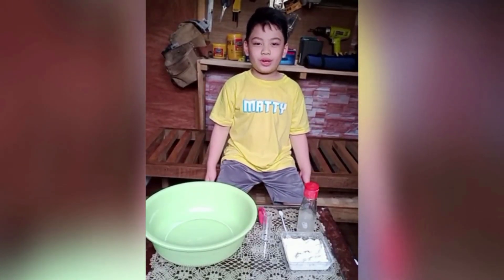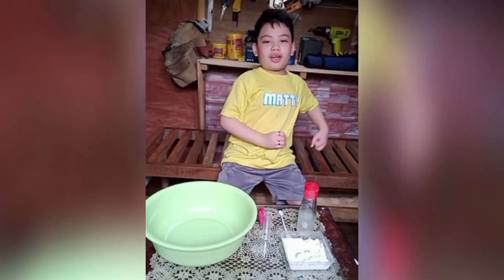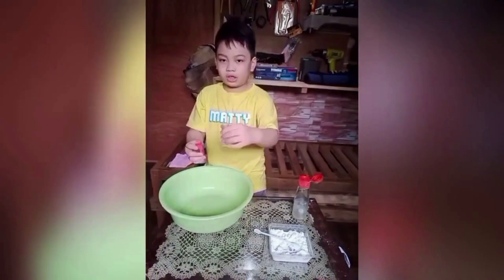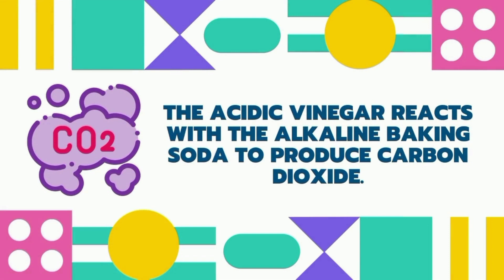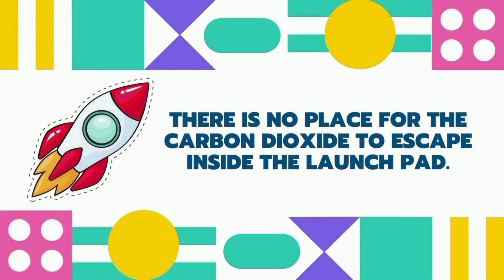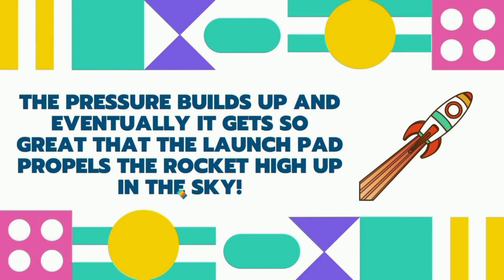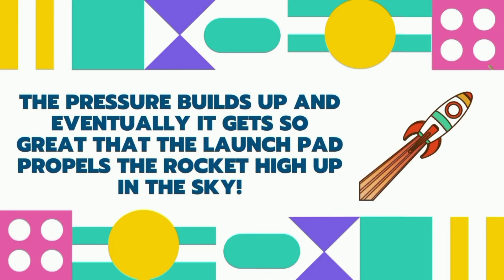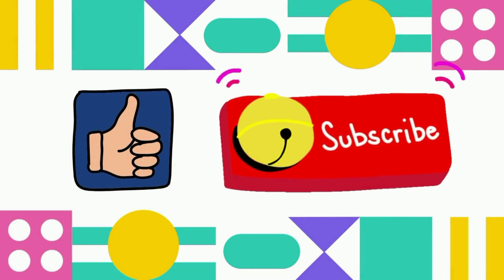VINEGAR ROCKET EXPERIMENT KIDS' KITCHEN SCIENCE ACTIVITY//Educational Video for Kids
Science experiment can be performed by kids using the available materials in the kitchen like vinegar and baking soda. This is an interesting and at the same time educational activity for kids in all ages. Learning while having so much fun! :)